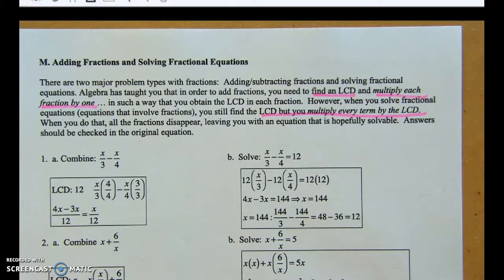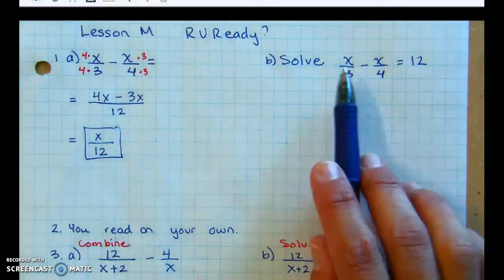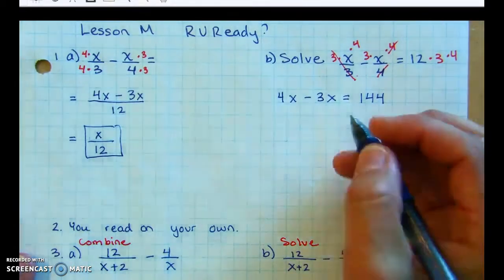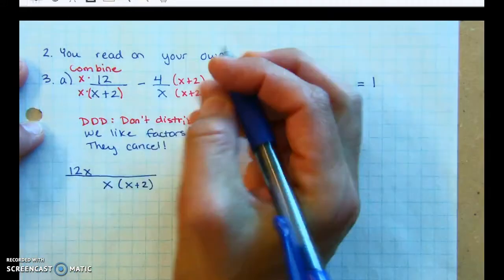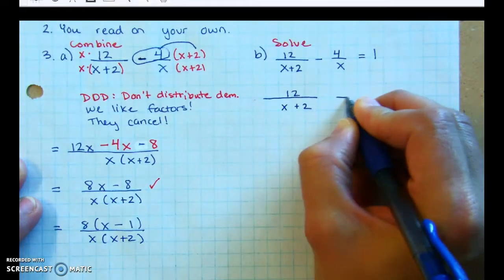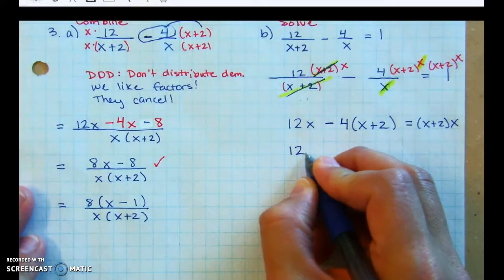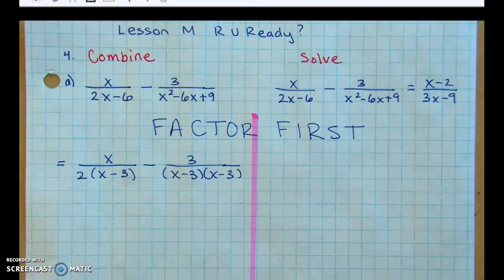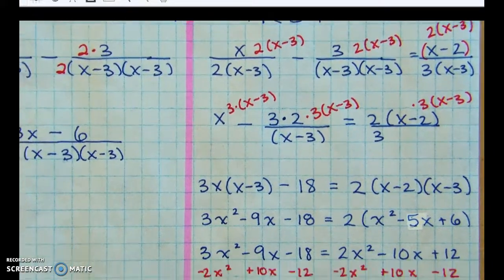AP Summer Notes M